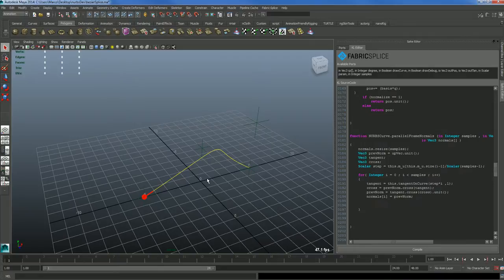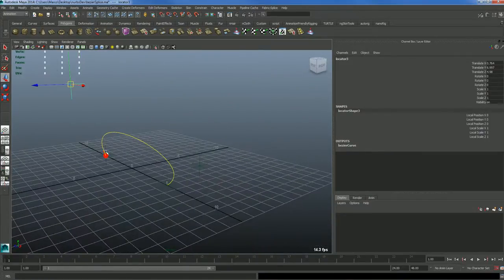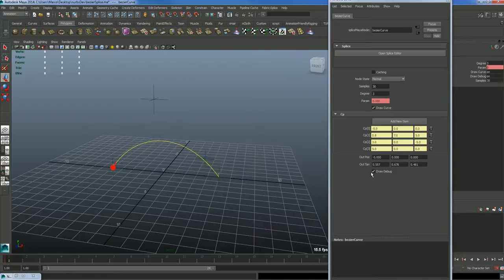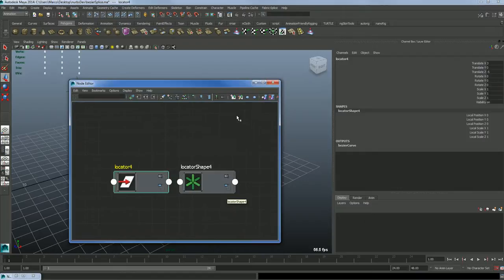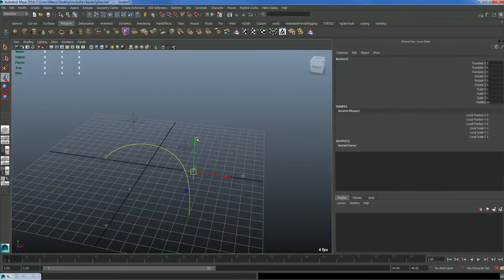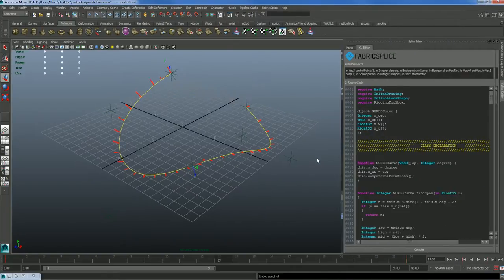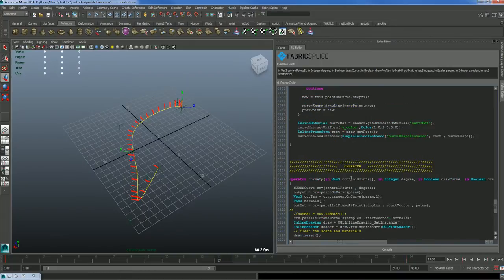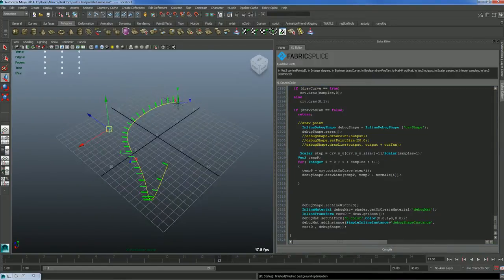DEMO SPLICE : Bezier and Nurbs Curve class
Hello everyone in this demo I am going to show you one of my latest develompent, It s about fabric splice
more info about fabric engine and splice can be found

In this demo I am gonna talk about my  implementation of a bezier and nubrs curve and you can se an application for that.